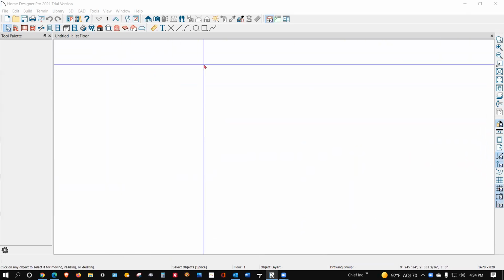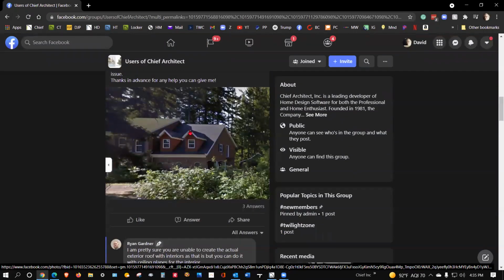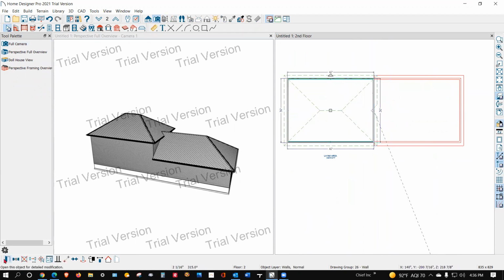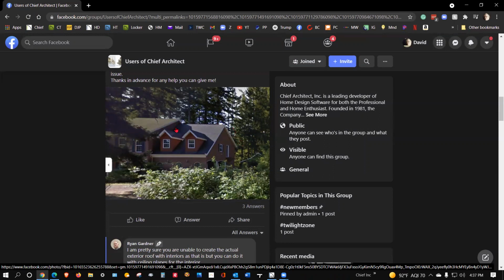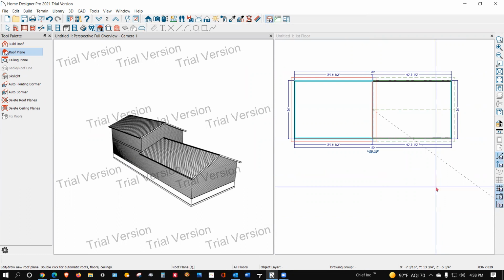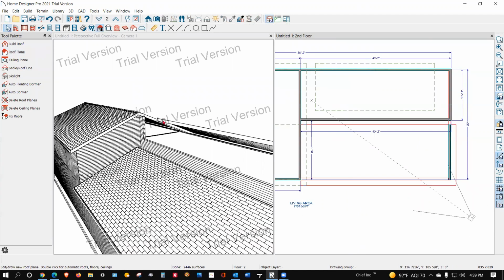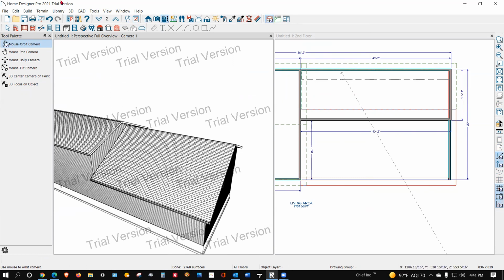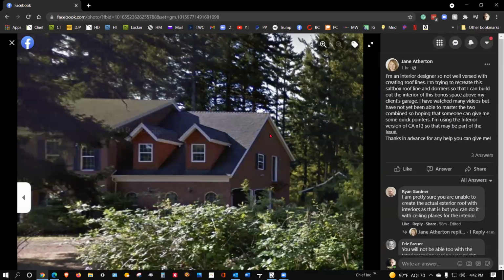Help for Facebook person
Saltbox roof auto and  manual in HD Pro trial for an Interiors user